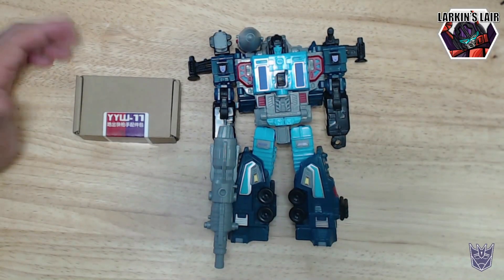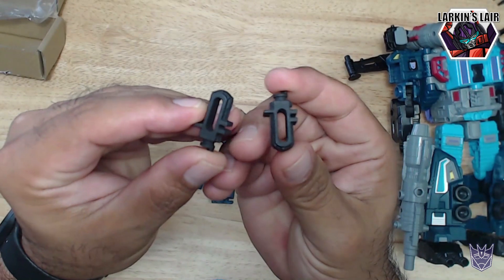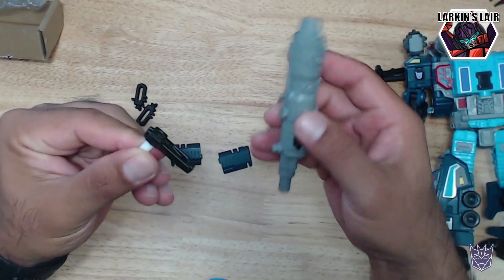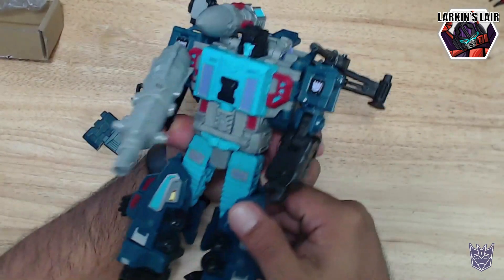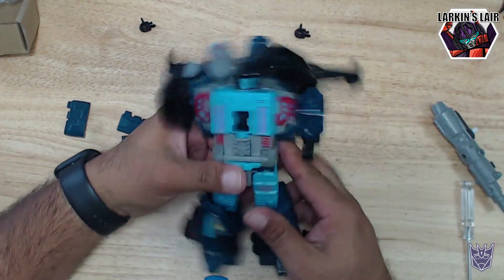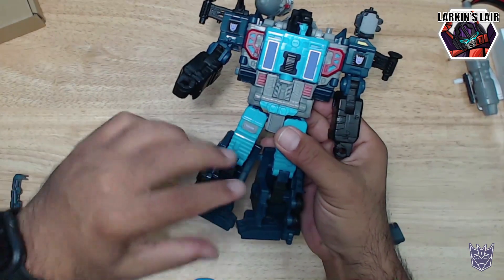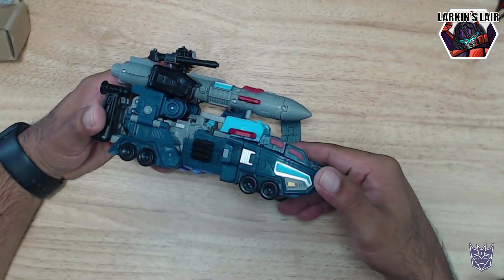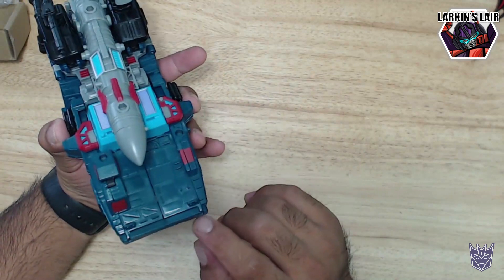Customization Workshop: 115 Studio YYW-11 Upgrade DIY kit for Earthrise Doubledealer